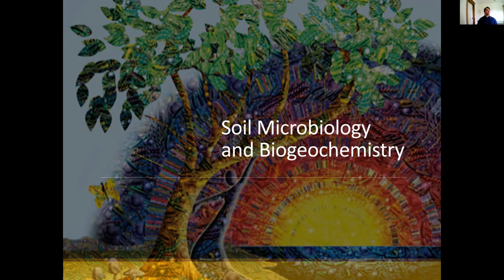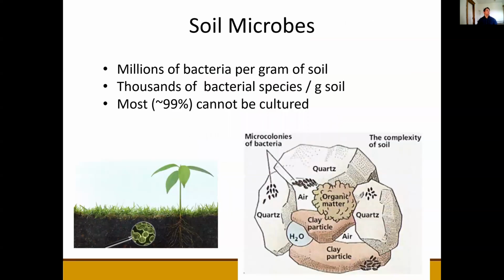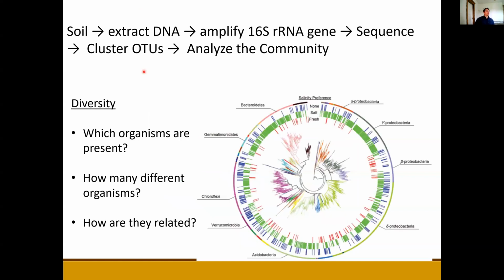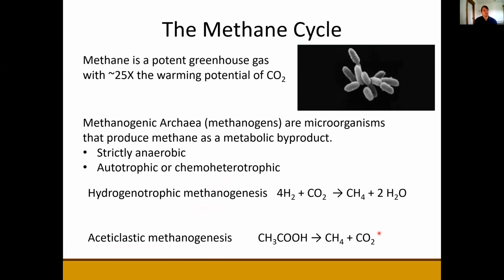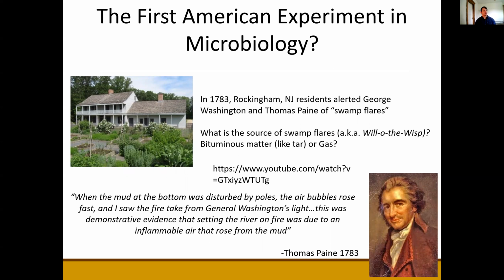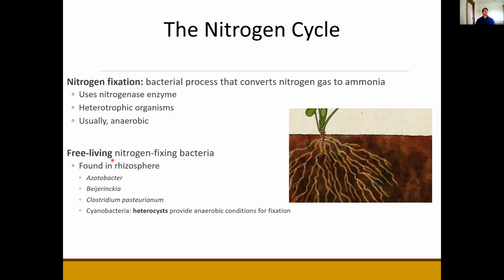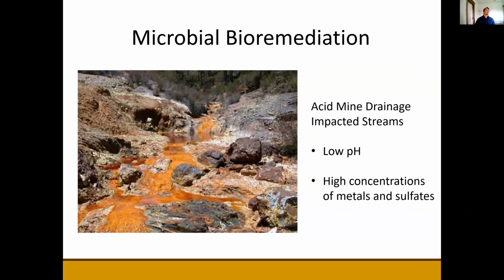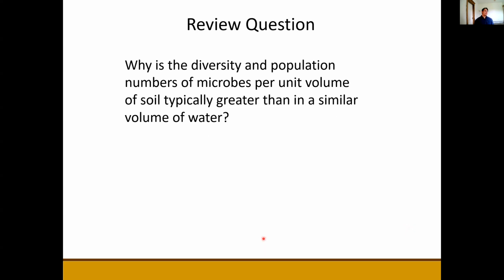AEM 341 Lecture 21 Soil Microbiology